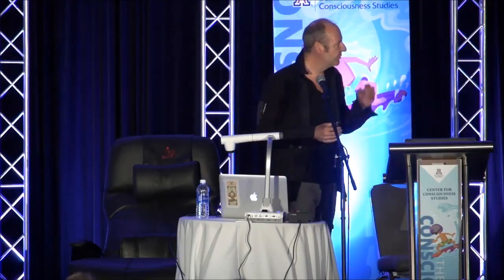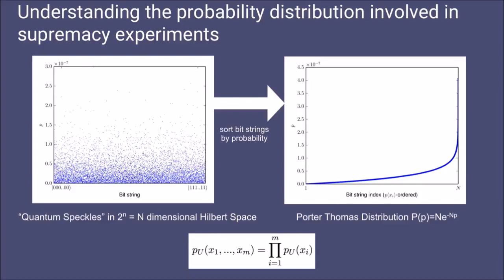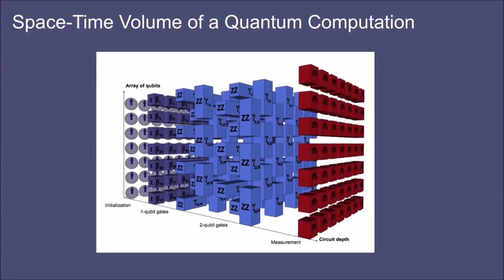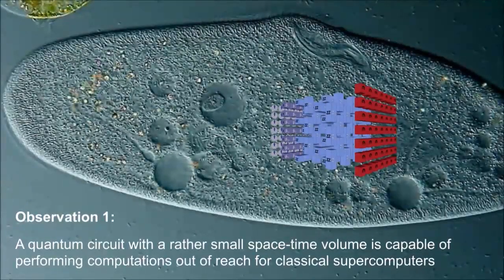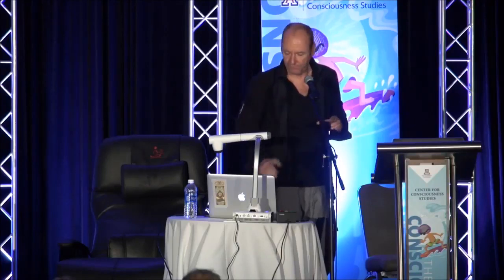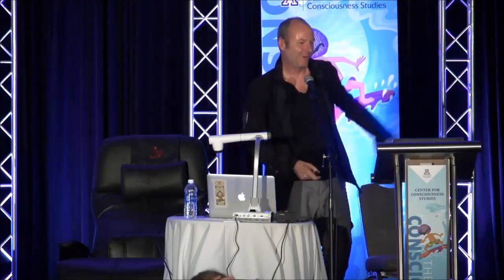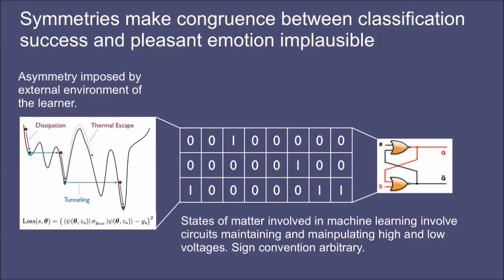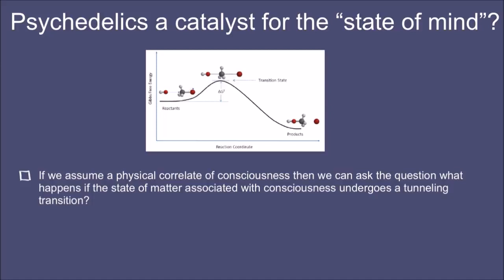Hartmut Neven Google's Quantum AI Lab